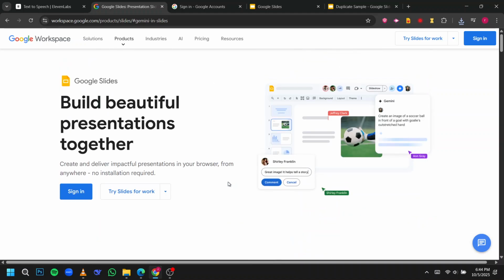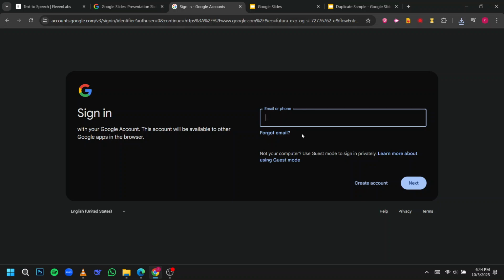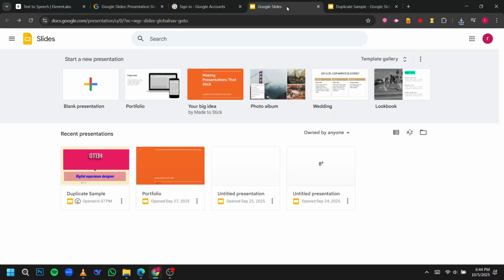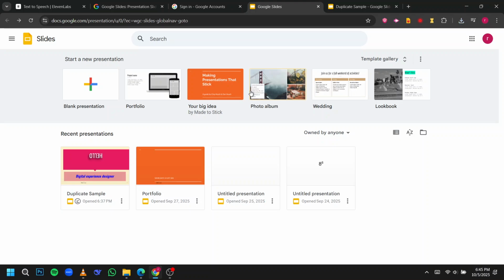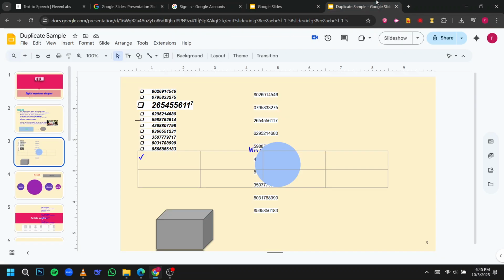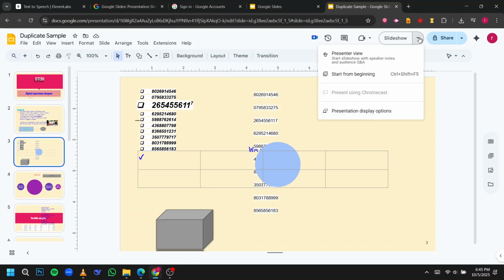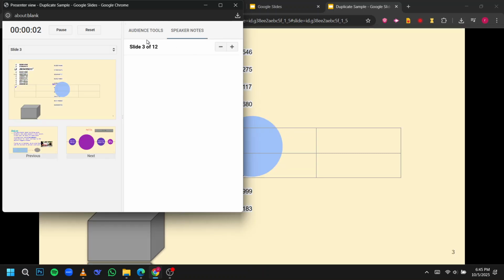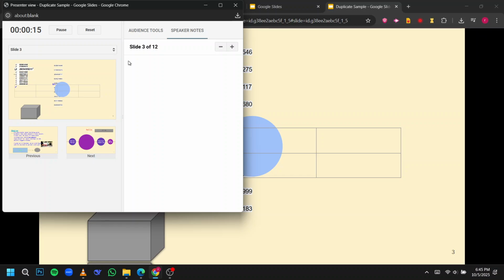How to Share 1 Slide From Google Slides - 2025 (Easy Guide)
How to Share 1 Slide From Google Slides
In this video, How to Share 1 Slide From Google Slides, you will learn the easiest way to share a single slide without sending the entire presentation. Perfect for students, teachers, and professionals, this guide helps you share slides quickly, manage slide access, and improve collaboration in Google Workspace.